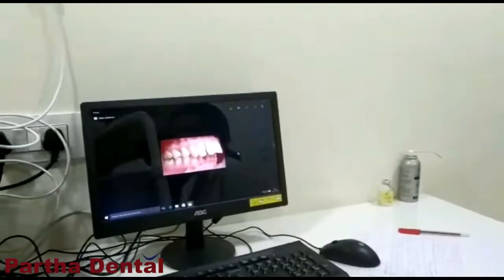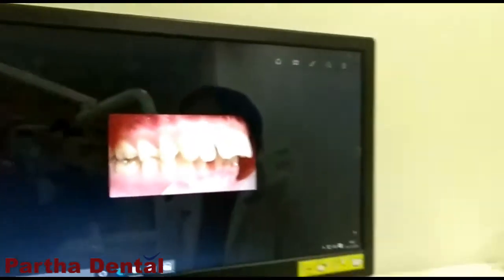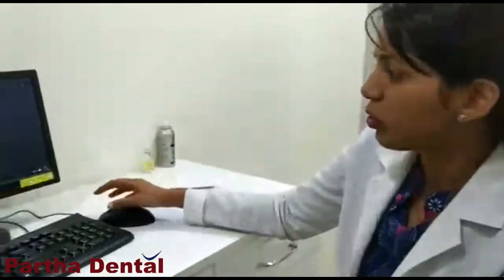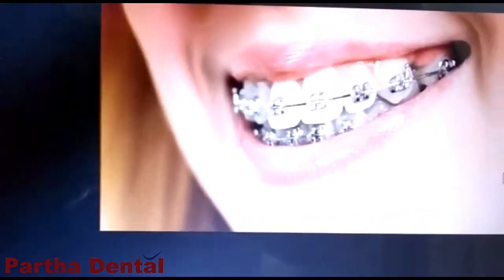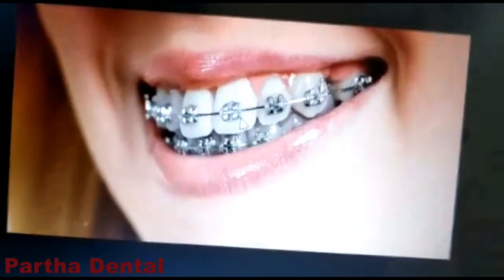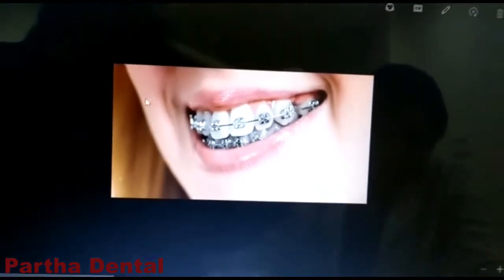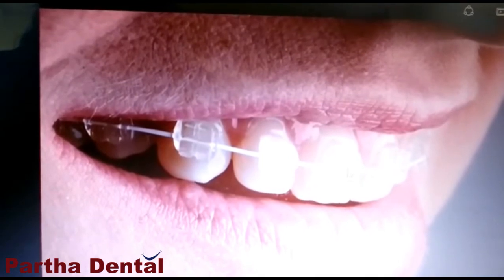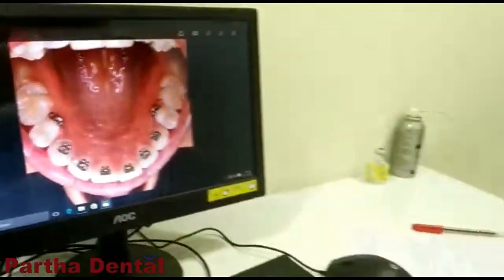How you can cure protruted teeth using braces ?II Partha Dental II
An overbite can make the upper lip bulge out while making the cheeks look indented. Supports change the manner in which your jaw and teeth fit together, making better agreement all through the lower half of the face. Slanted Teeth – Even minor issues with the arrangement of the teeth can make it humiliating to grin or giggle